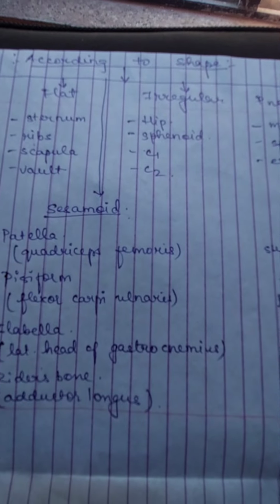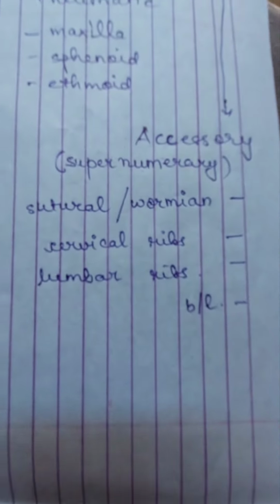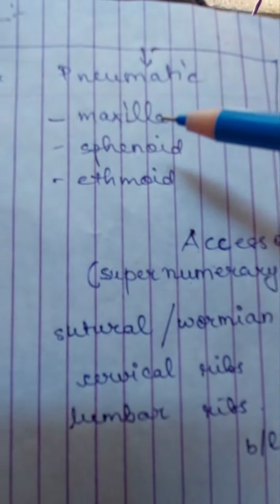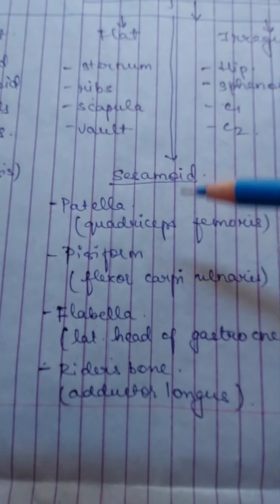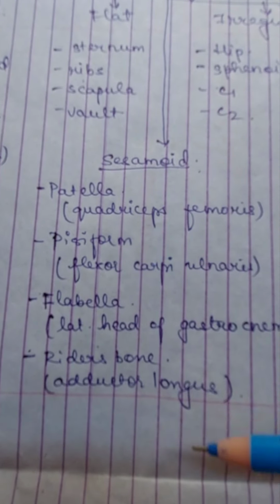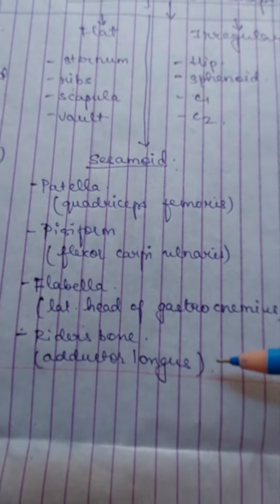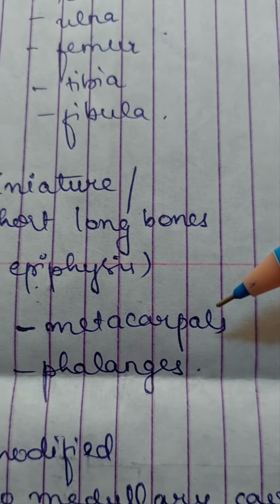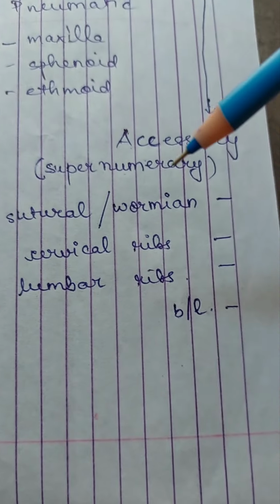Classification of bones according to their shapes: last minute revision!